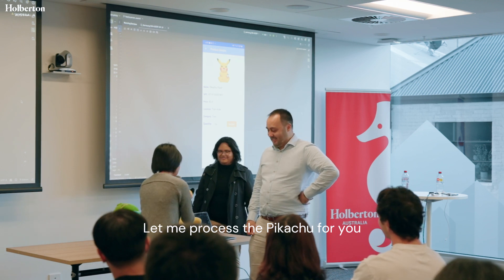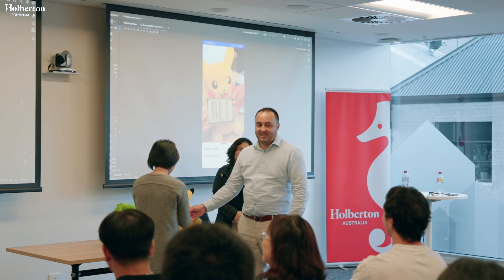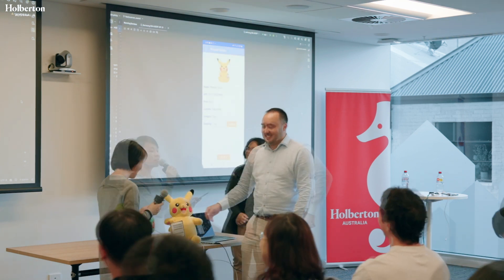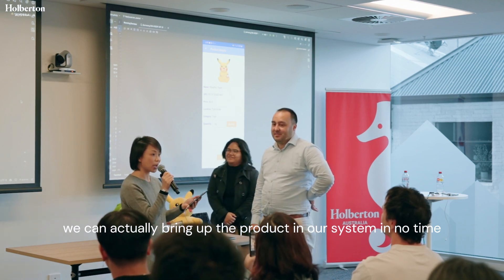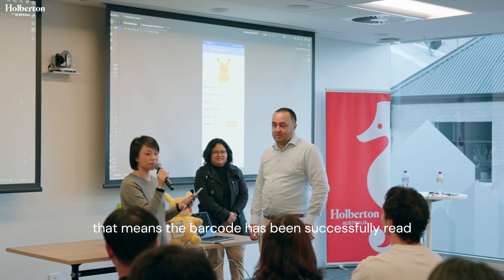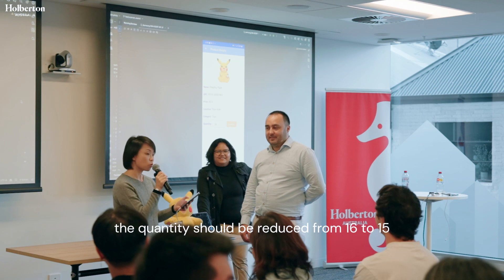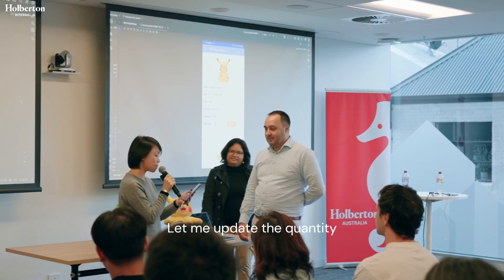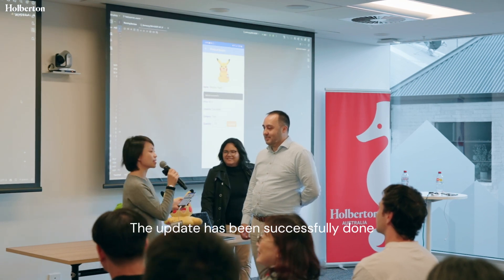Student Portfolio Project: Simplicity [highlights]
Watch Uwe, Maria and Jess from Cohort 21 present their final portfolio project, ‘Simplicity’ 👀

Simplicity is an intuitive inventory management solution, built to empower small business owners with efficient inventory oversight 📊

About the portfolio project:

To complete their 9-month software engineering journey at Holberton, our graduating cohorts are asked to build a portfolio project 🔨

They ideate, design and build custom software from scratch, and then present their work at their Demo Day… and this time we were hosted by REA! 🏠

About Holberton:

Holberton School Australia trains software engineers in 9-months through a collaborative, project-based course 🚀

📍Melbourne (Hybrid) & Australia-wide (Online)

At Holberton, students learn the foundations of software engineering and computer science by completing weekly programming projects alongside a cohort of like-minded peers 👩‍💻

For example, Holberton students work in groups to build a clone of the AirBnB website! 👀

You learn by doing, and you learn with others 🤝

The course concludes with the ideation and development of a group portfolio project... and you'll present it at your Demo Day! 🍾

Since launching in January 2022, Holberton students have landed jobs at REA Group, Sportsbet, the Australian Defence Force, and more.

ZERO prior tech experience is required to enroll at Holberton. Grit, determination, and motivation are the only prerequisites... and we test for these traits via our three-level Admissions Process.

Interested in joining our next cohort? 🤔